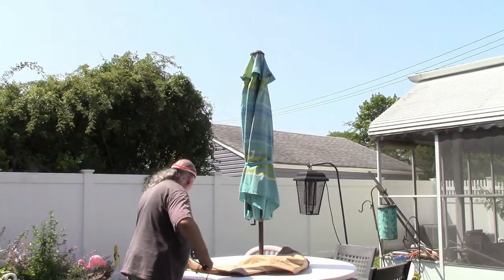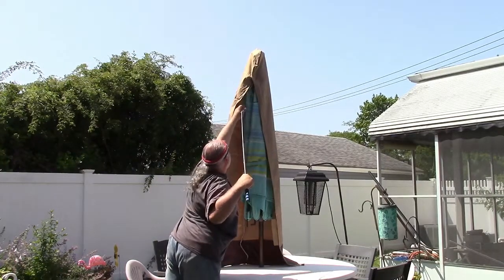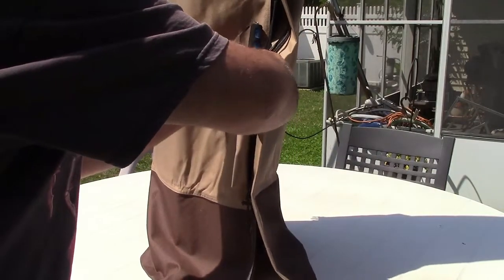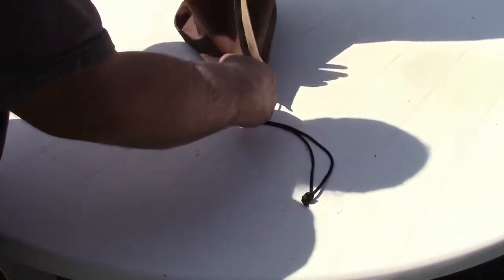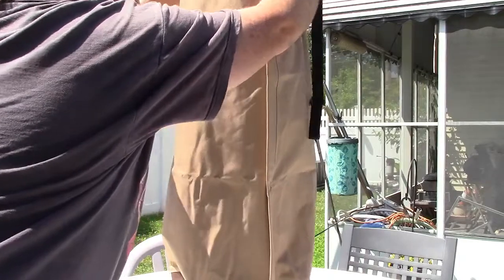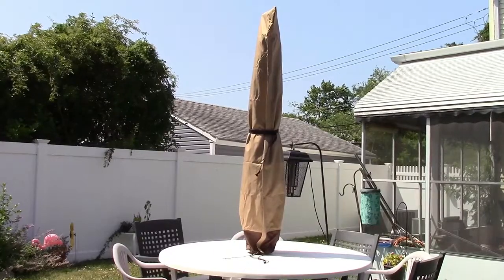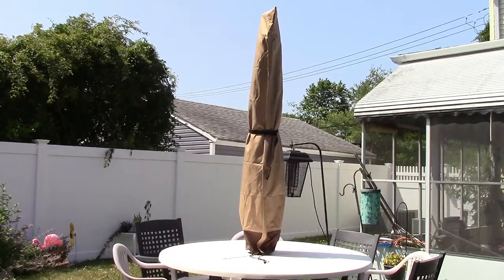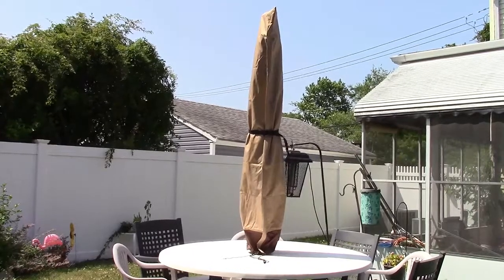PatioGem Waterproof Patio Umbrella Cover Review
What a fantastic idea!  This umbrella cover from PatioGem goes over your patio umbrella and zips up, to keep it protected from the elements.  Great for use over the winter especially, but is easy to put on and take off, so it's for year round use as well.  Included is a telescoping rod that will allow you to place the cover on top of your umbrella, and grab the lanyarded cord to pull the zipper.  Inside the cover is a handy pocket for the telescoping rod.  Goes on easy, comes off easy.  The cover is waterproof of course, which will keep your umbrella dry even if it rained earlier in the day.  The biggest detriment to umbrellas is wind.  We don't think about it day to day, but it takes its toll on your umbrella over the years, causing it to tear and fray.  With the umbrella cover, you can keep your umbrella protected from all weather elements.